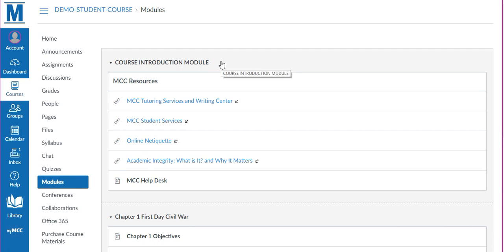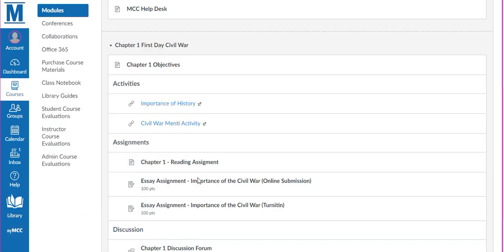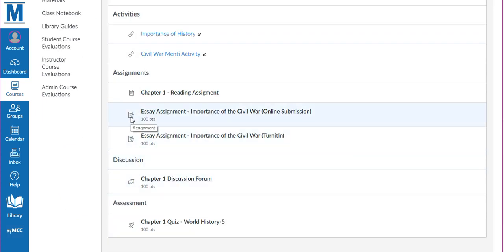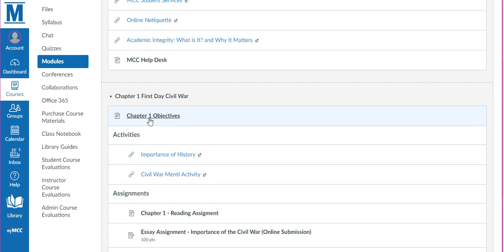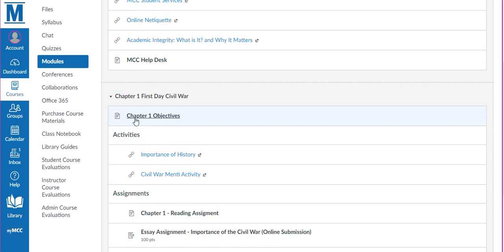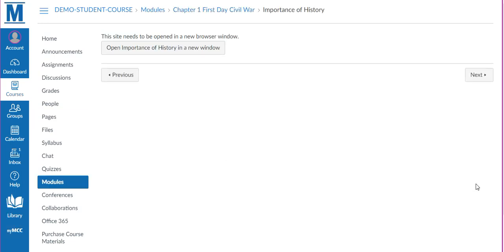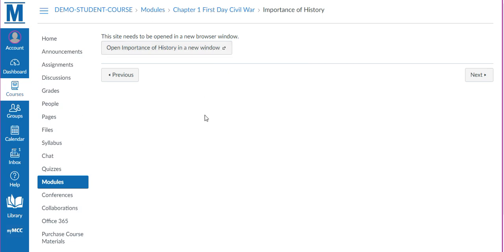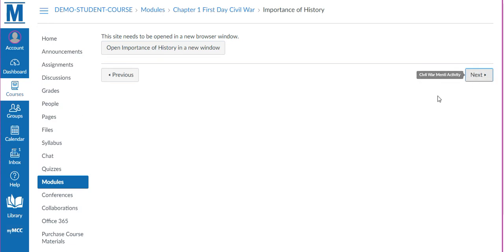Video Demonstration of Modules in Canvas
This brief demonstration will walk you through how to use modules in Canvas.